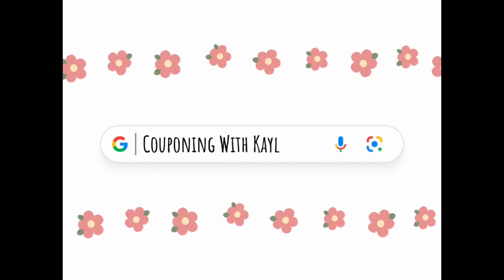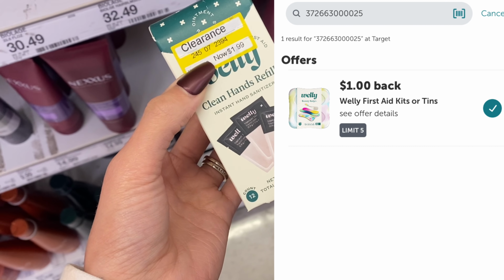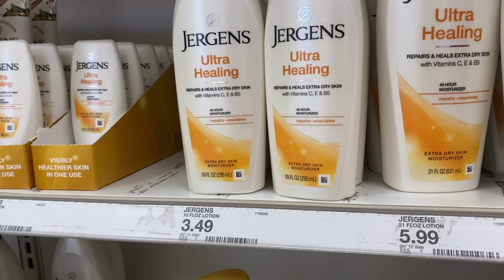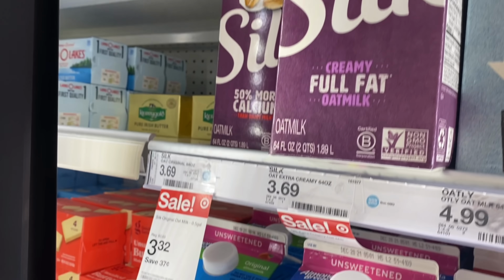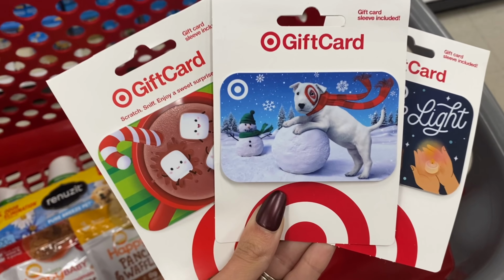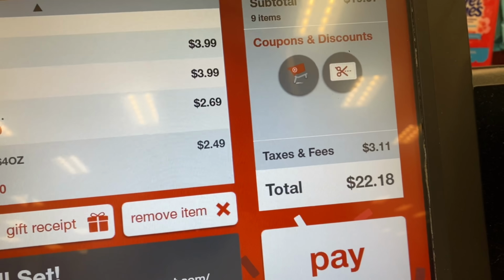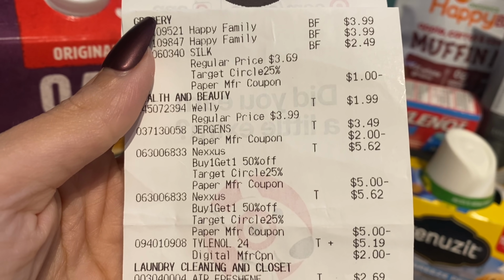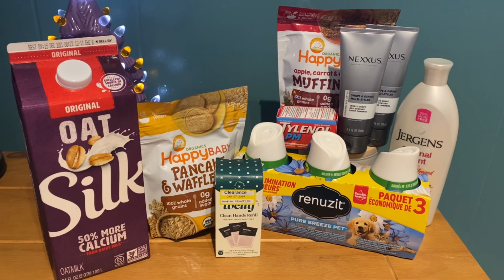TARGET COUPONING 10/24-10/30 | $47 WORTH OF PRODUCTS FOR JUST $7 + MORE DEALS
New to couponing?
This video also contains info on how to use Ibotta and Fetch Rewards.

12 piece cash envelope budgeting